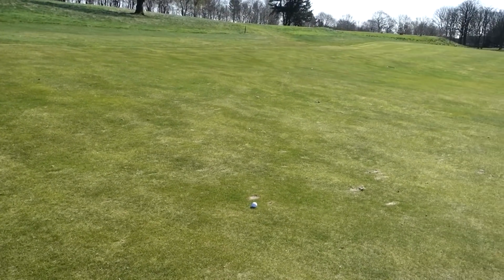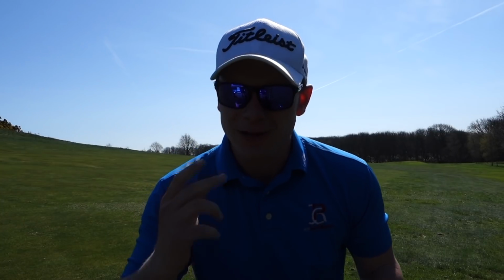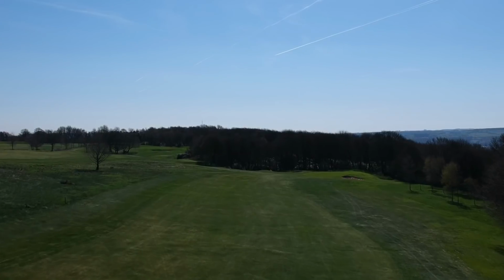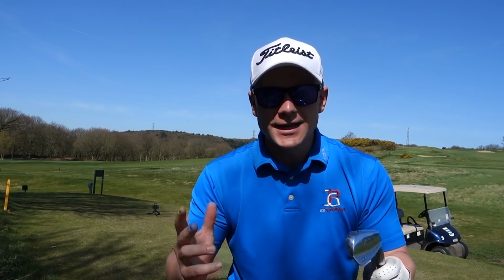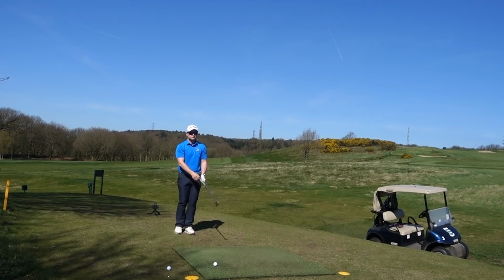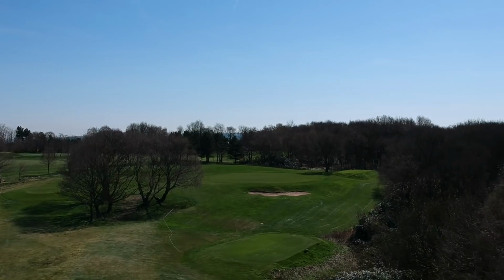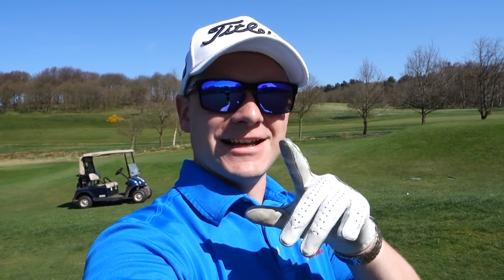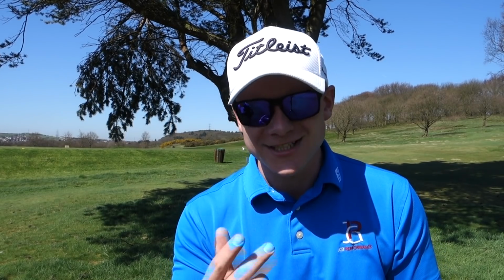Premium Golf Ball vs Budget Golf Ball (Titleist Pro V1 vs TopFlight)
Does what golf ball you use really make a difference? And is it worth spending nearly £4 a ball on something like a Titleist Pro V1? why not just use a £1 Topflight? LETS FIND OUT.